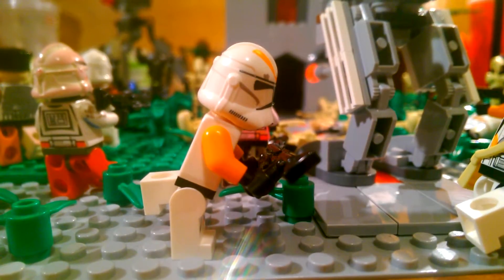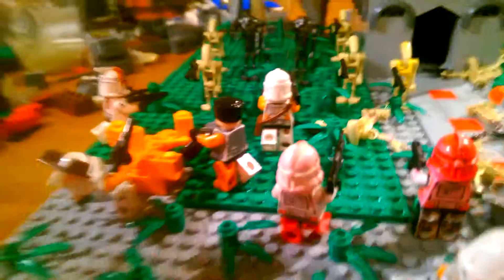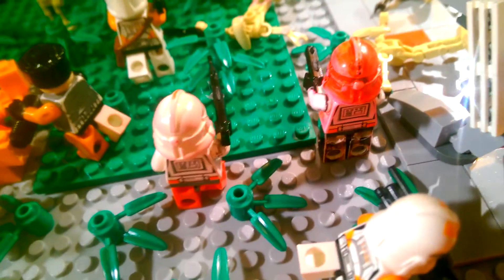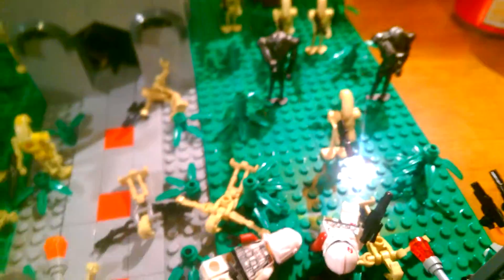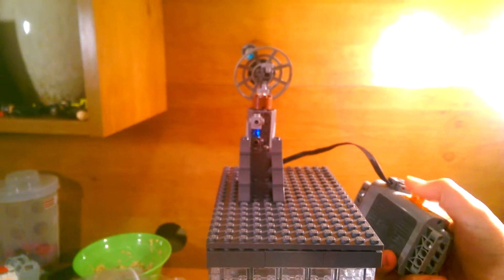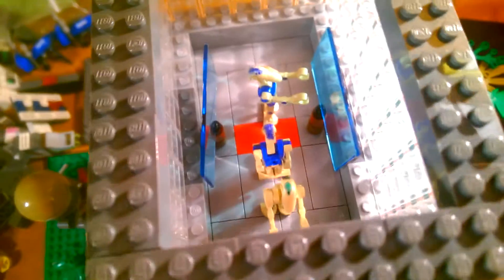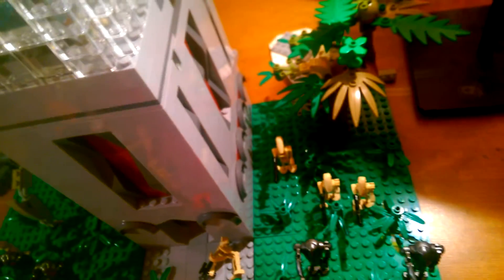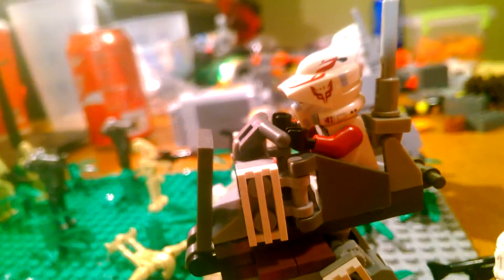Lego droid outpost on Naboo #3